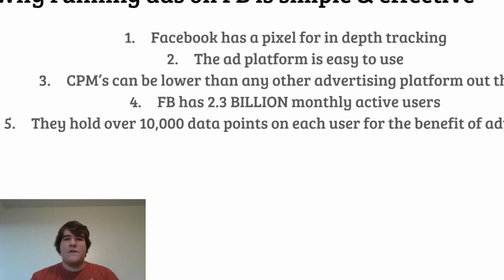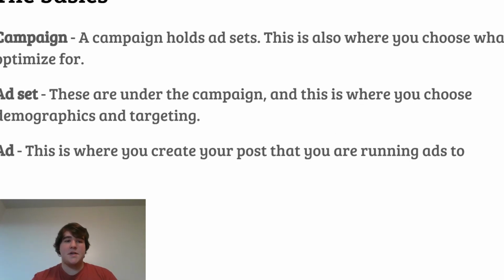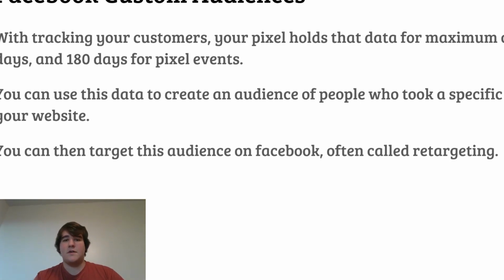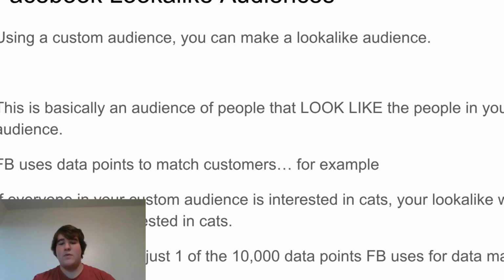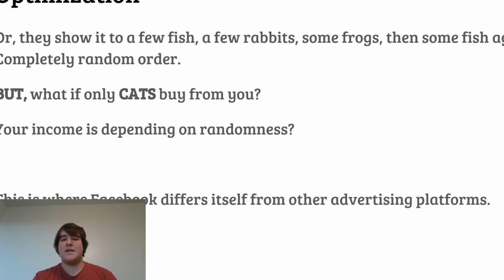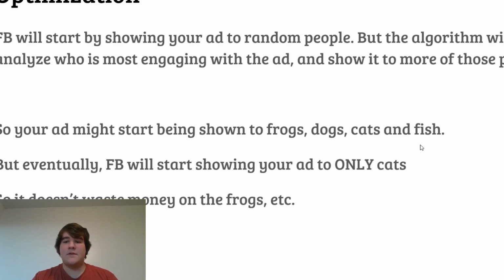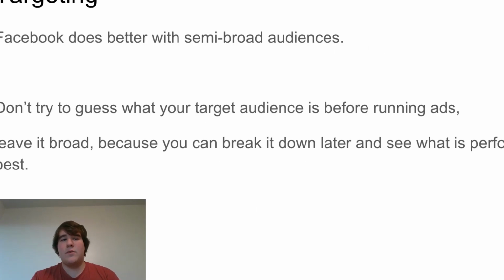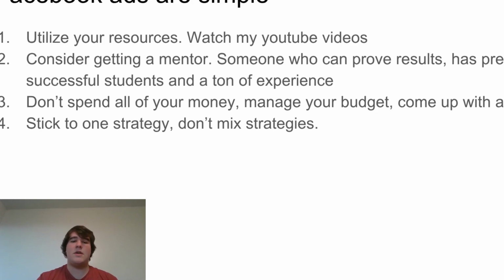Facebook Ads For Dummies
Facebook Ads For Dummies. I cover the basics of Facebook ads. The pixel, how optimization works, custom audiences and lookalikes, and even your ad.